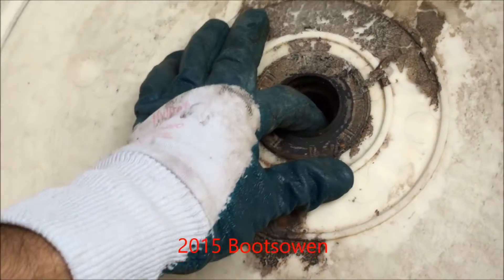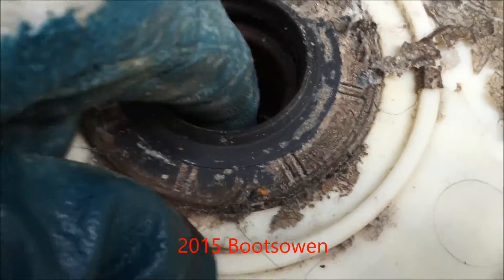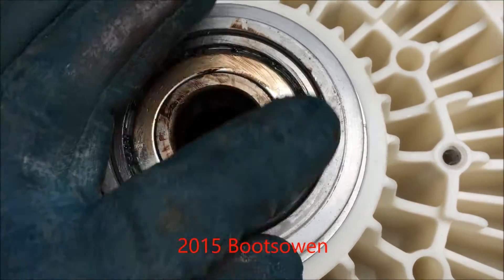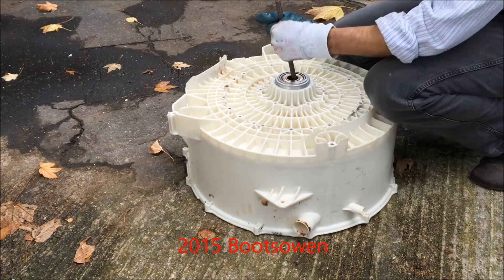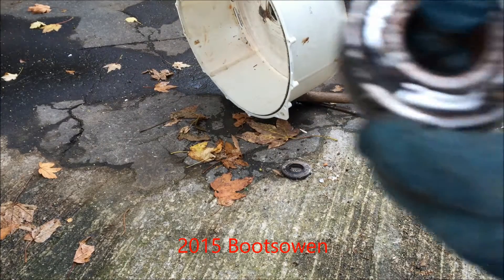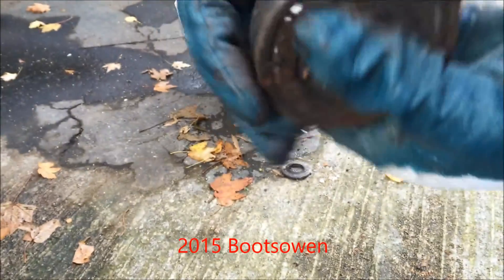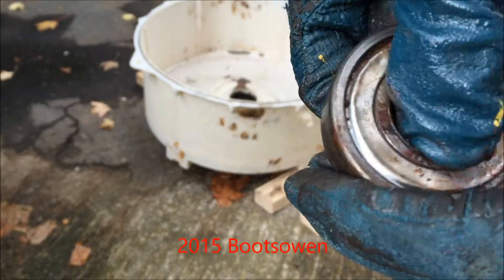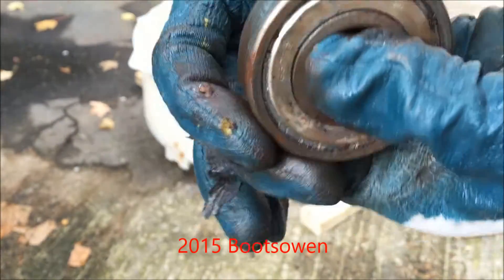Removing failed bearings LG WM14220FD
This was an washer with the direct drive motor, with failed bearings the motor can't work, here is how to remove the bearings and what they look like when they have failed.